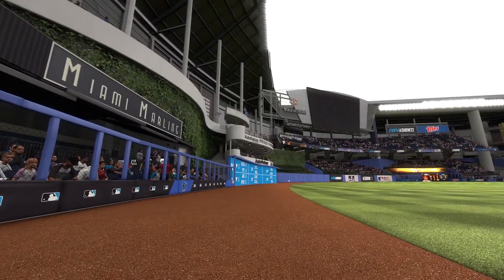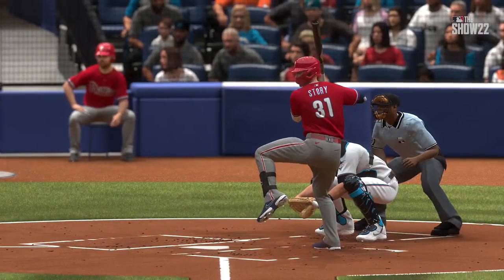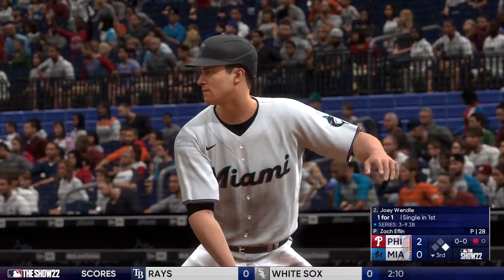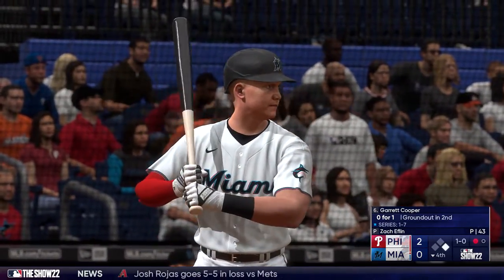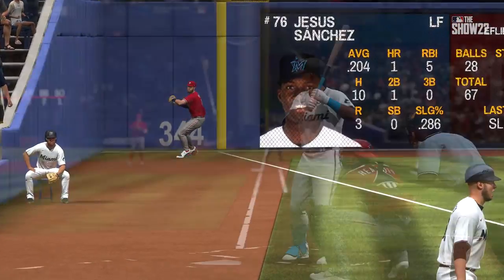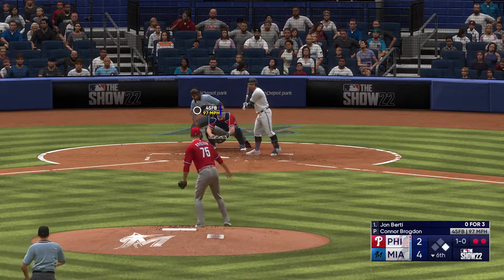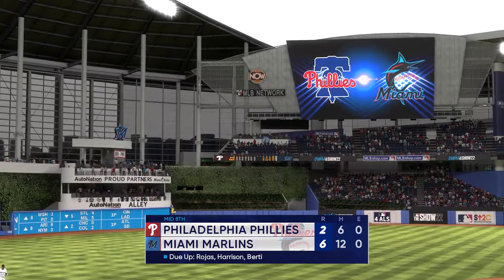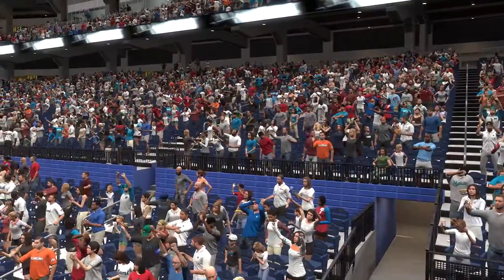Philadelphia Phillies vs Miami Marlins Game 4 MLB The Show 22 (Gameplay)